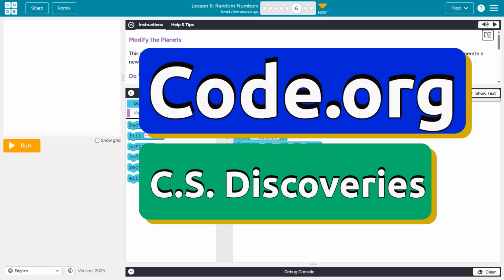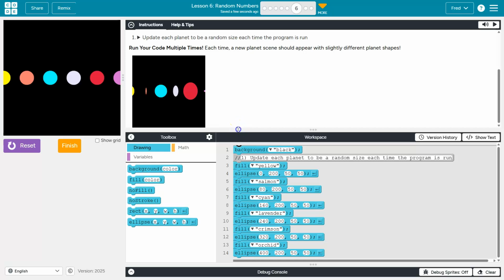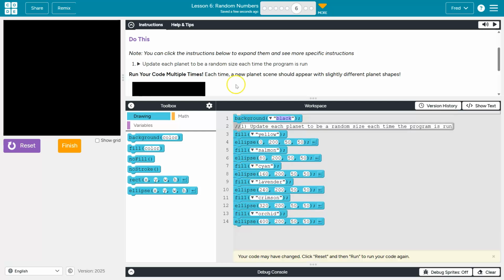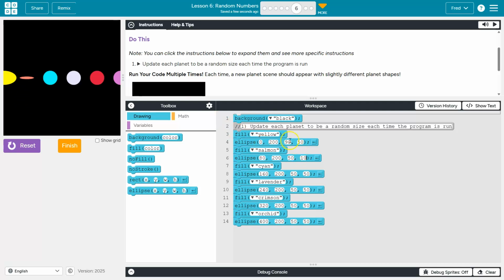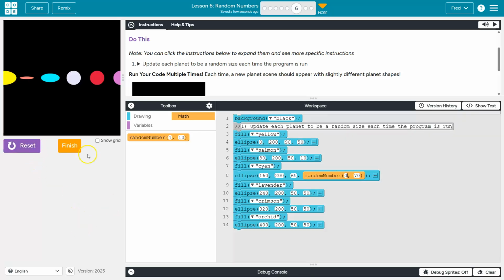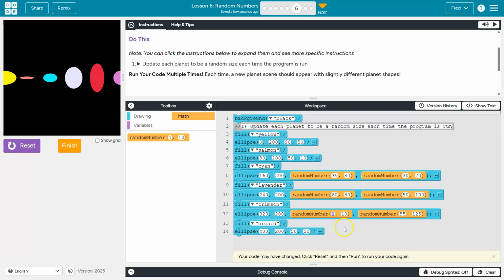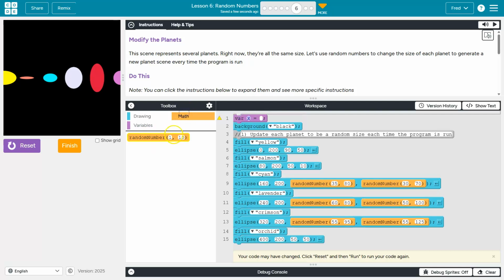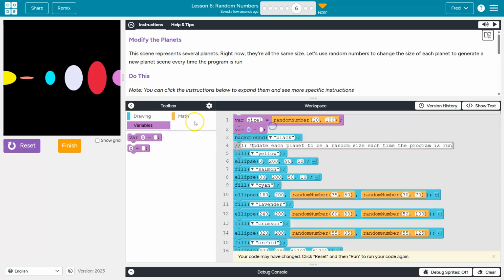Code.org Lesson 6.6A Random Numbers | Tutorial with Answers | Unit 3 C.S. Discoveries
Random Numbers is lesson 6 from Interactive Animation and Games, unit 3,  of Code.org's C.S. Discoveries course. The course is often used in middle and high school computer science classrooms. Each part of the course challenges students to accomplish a new task while learning and discovering the principles of computer science. In this video, I walk through the step-by-step how to get the right answer for this puzzle. A playlist of tutorials for the complete lesson and for the entire C.S. Discoveries course is linked below.